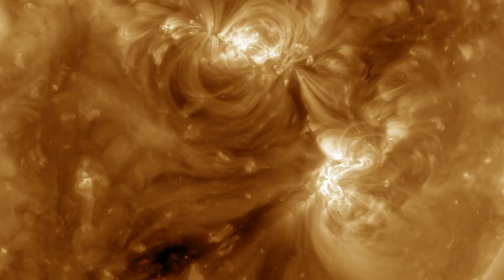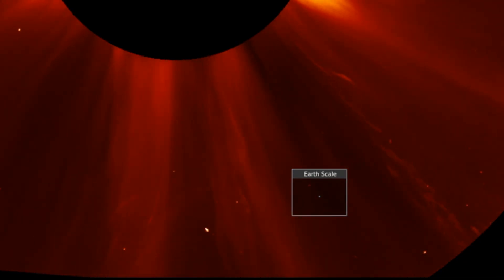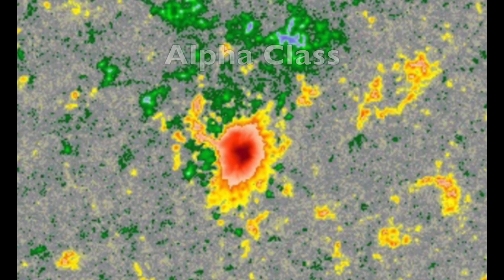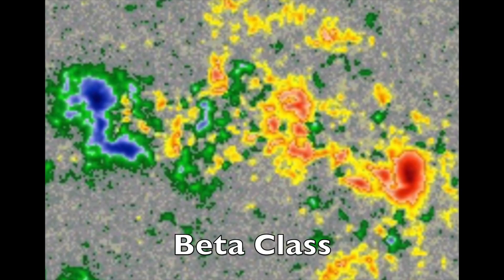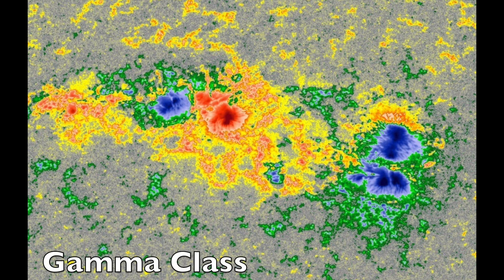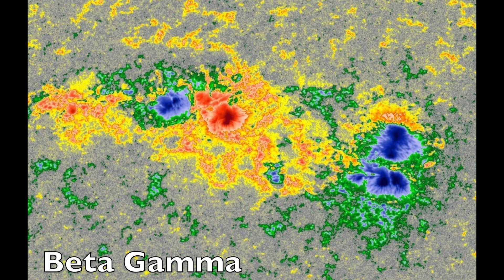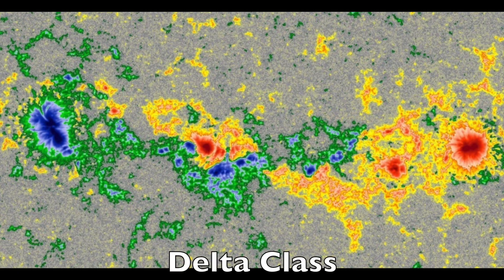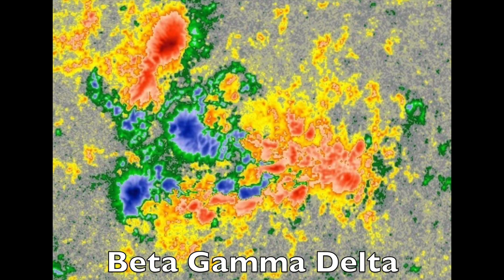When Will a Sunspot Flare? | Space Weather Lesson